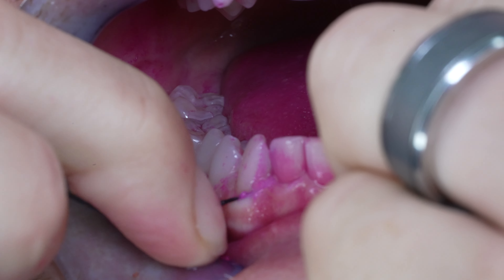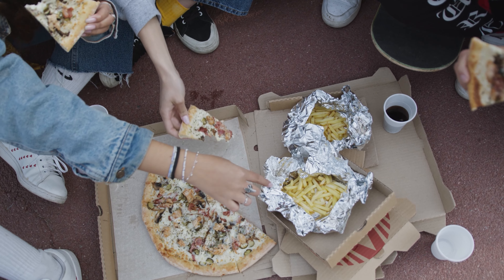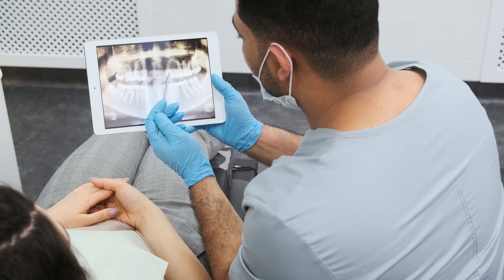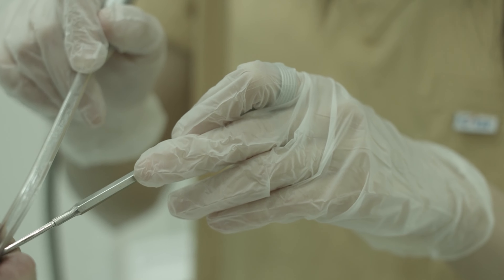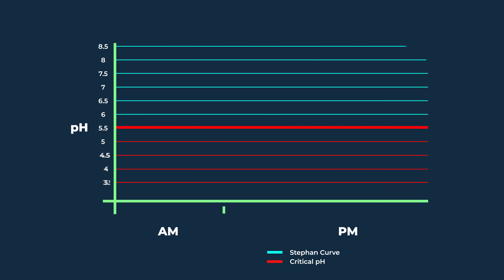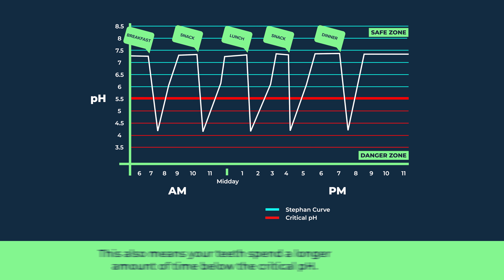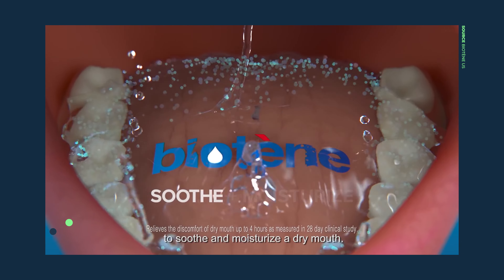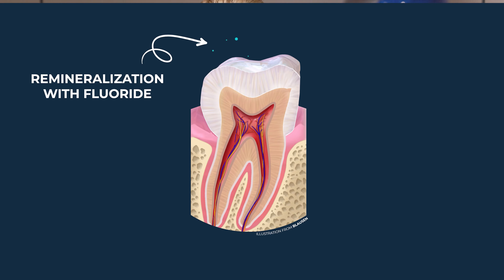WHAT CAUSES CAVITIES & How to Prevent Tooth Decay! Dental Caries Explained by a Dentist